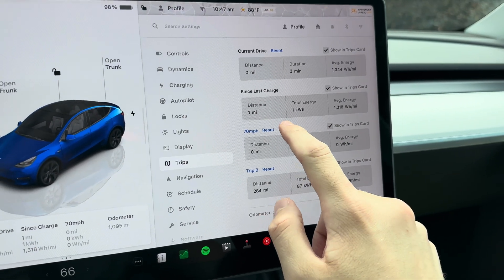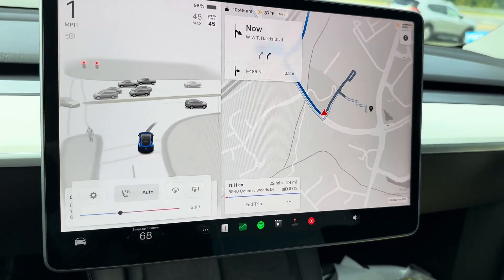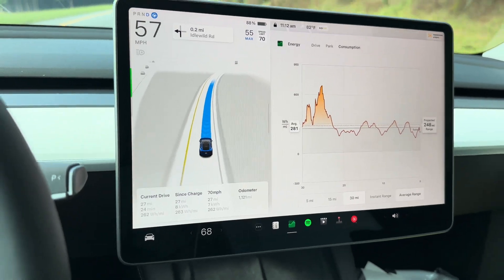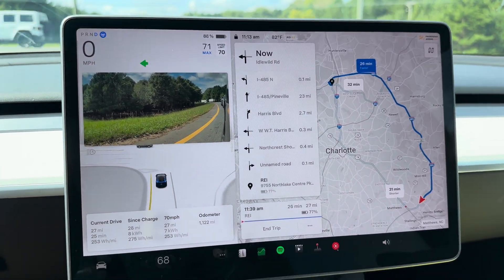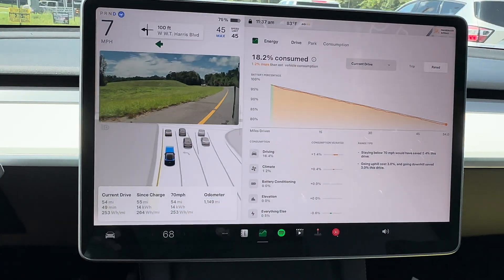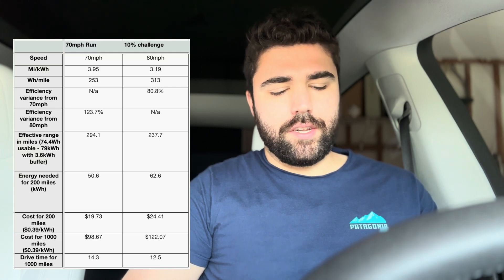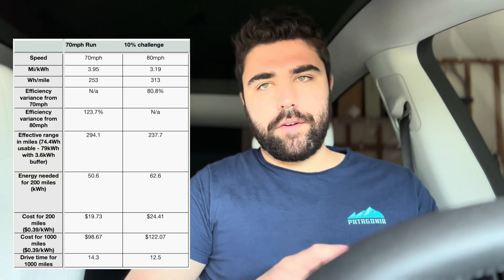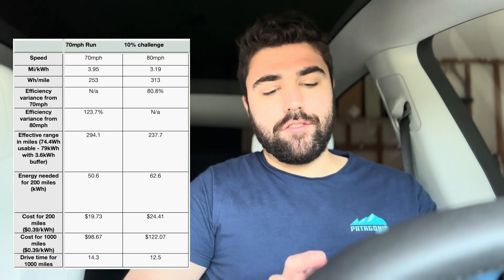70MPH or 80MPH For Road Trips? Tesla Model Y Long Range RWD 70MPH Efficiency Range Test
Purchase the A2Z Supercharger adapter here and use "FLASCH" at checkout for a discount

Best floor mats for Teslas or any other car: 3DMats Mats (Use code: FLASCH3D10)